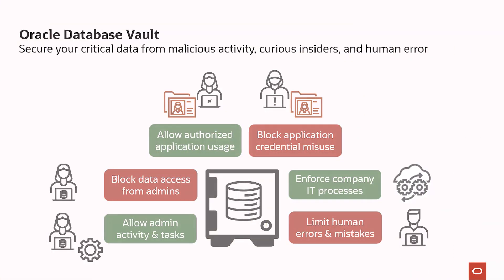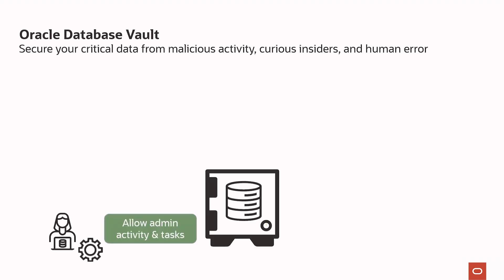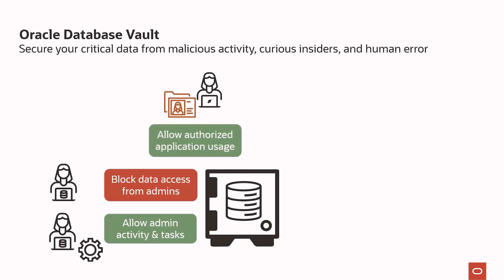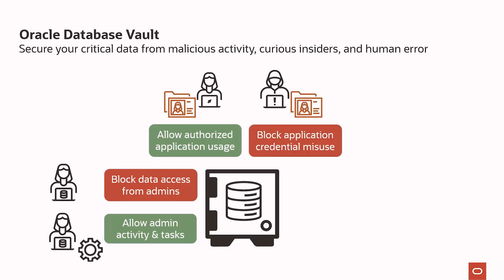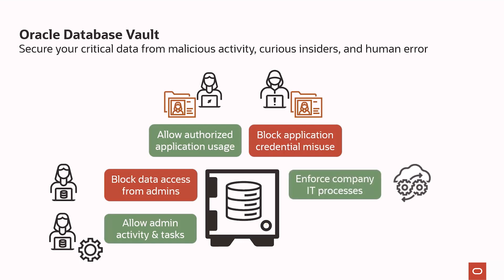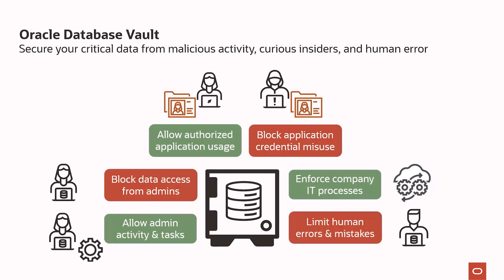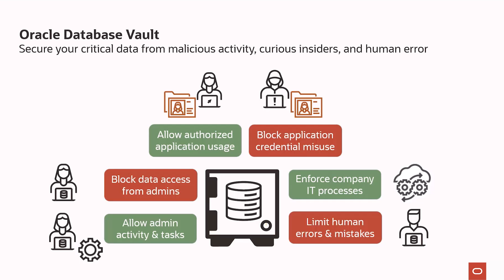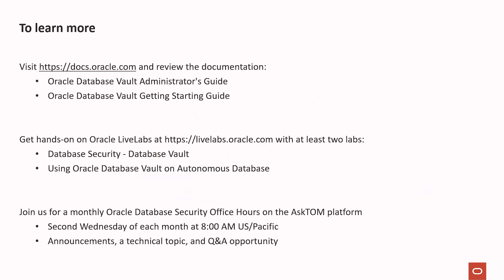Oracle Database Vault: Lock Down What Matters Most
Oracle Database Vault strengthens security inside the Oracle Database by enforcing access controls that go beyond traditional roles and privileges. It helps organizations protect sensitive data from insider threats, human error, and compromised accounts.
By creating protected zones (realms) and enforcing command rules, Database Vault limits access to critical data — even from powerful users like DBAs. It enforces separation of duties, reduces the risk of unauthorized access, and helps organizations meet compliance mandates with confidence.
Oracle Database Vault is a key component for any organization securing mission-critical data and limiting the blast radius of potential breaches.